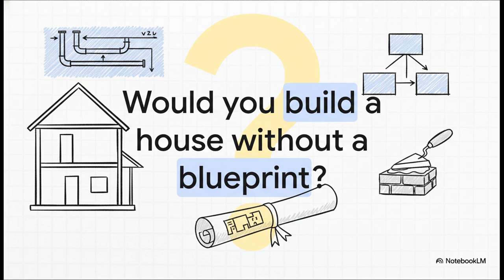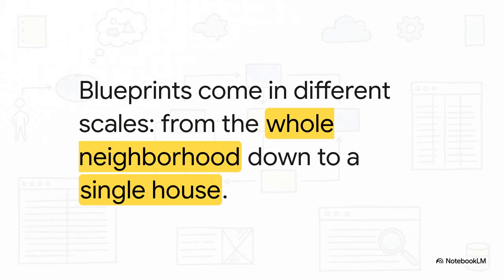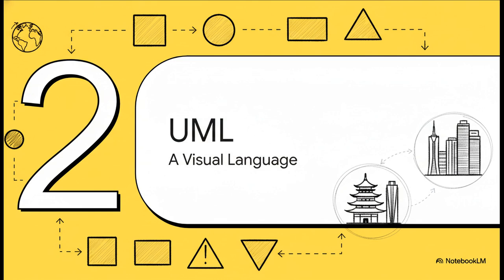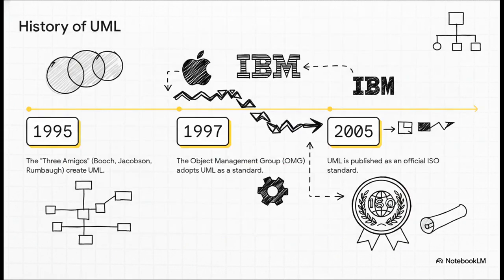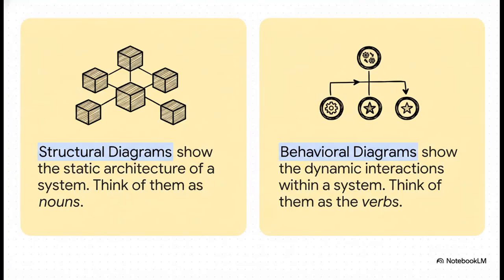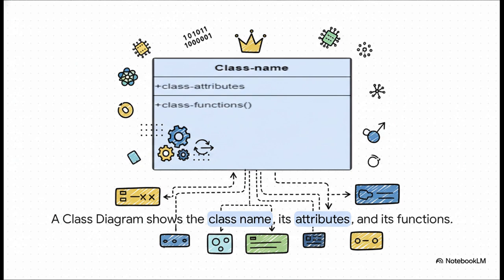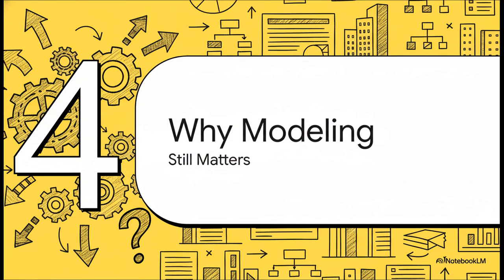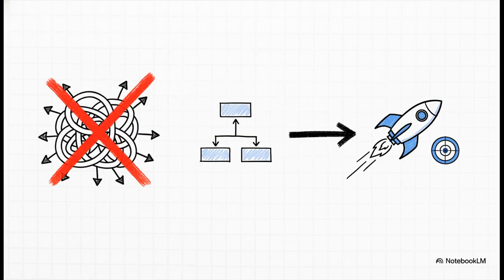Software Modeling & UML Summarized & Simplifies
This video provides a comprehensive guide to system and software modeling, focusing primarily on the application of the Unified Modeling Language (UML). It defines modeling as a blueprint-like process that allows developers to visualize, design, and document complex systems before and after the coding phase. The text details the historical origins of UML and explores its role within object-oriented analysis and design, emphasizing how it improves team collaboration and software quality. Readers are introduced to the core building blocks of UML, categorized into structural things, behavioral things, and their various relationships like dependency and generalization. Furthermore, the source breaks down specific diagram types, such as use case and class diagrams, to demonstrate how they represent different perspectives of a system’s functionality and static structure. Through these units, the material equips students with the best practices needed to conduct minor software projects using standardized visual notations.